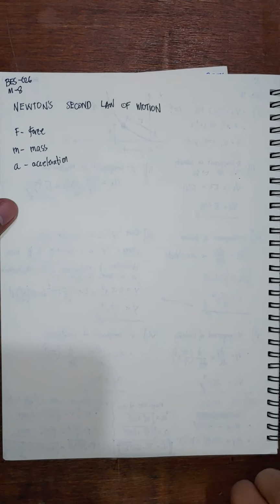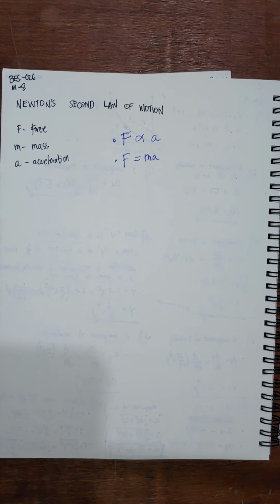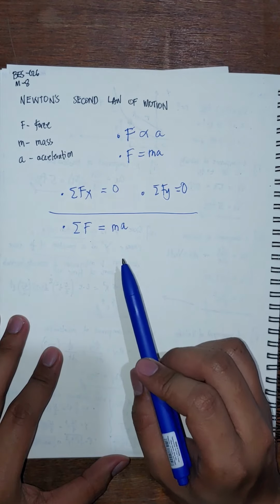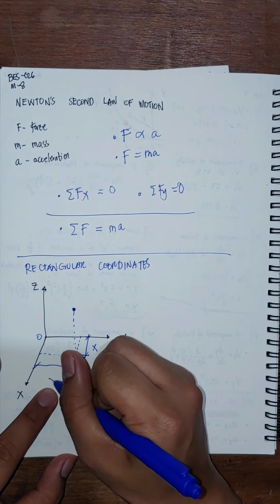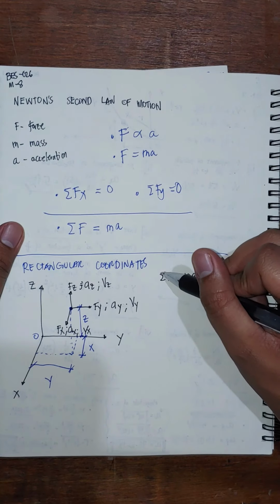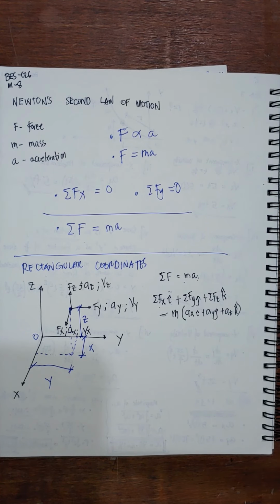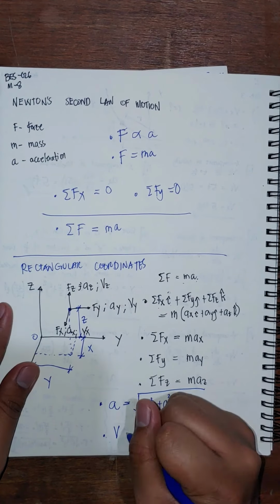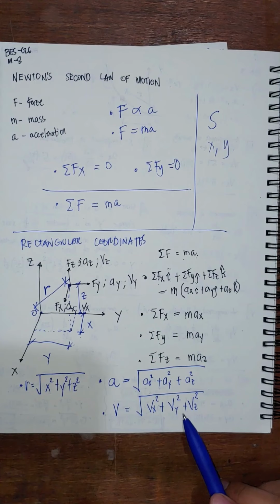Dynamics of Rigid Bodies: Newton's Second Law of Motion